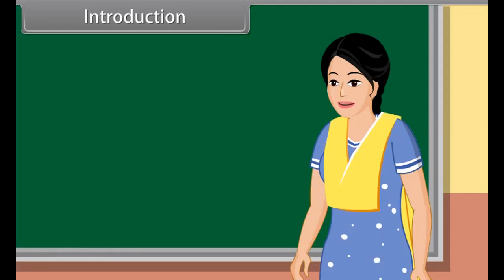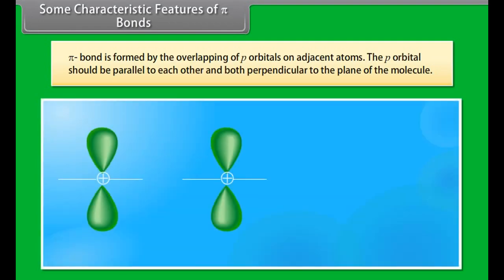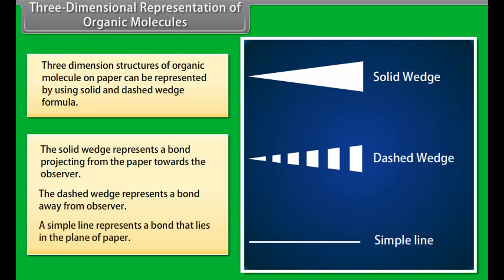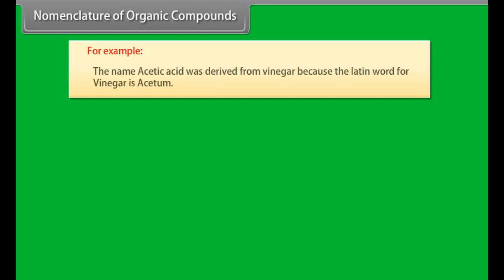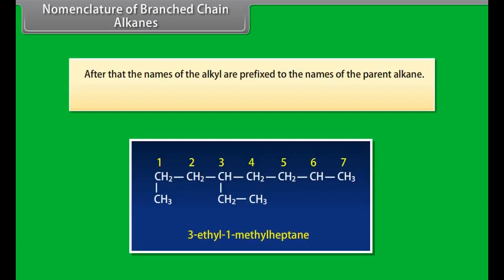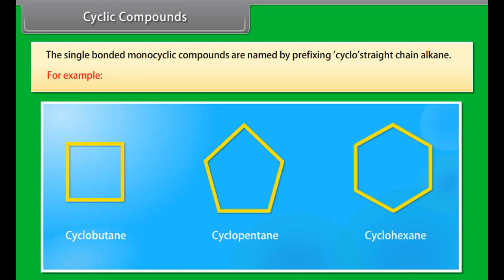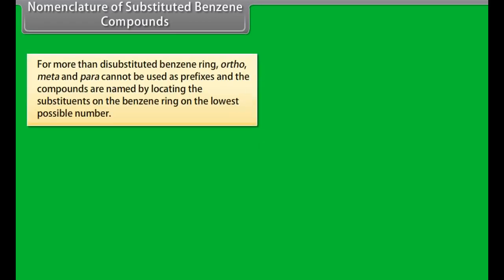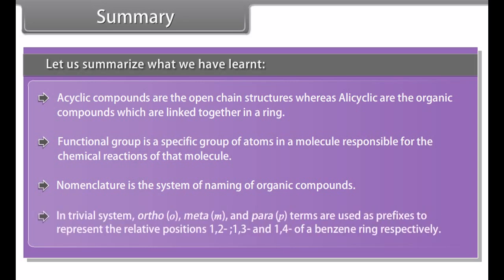Organic chemistry part 1